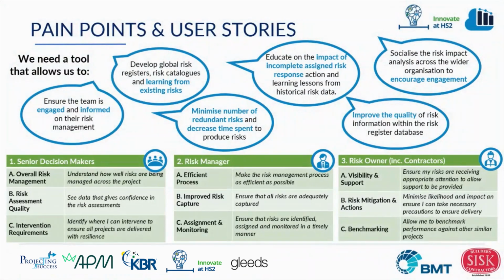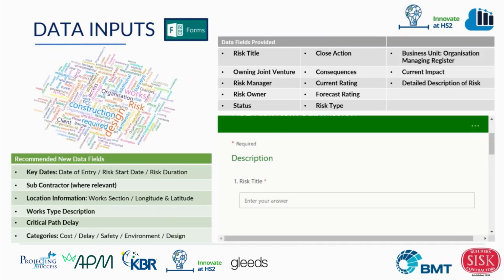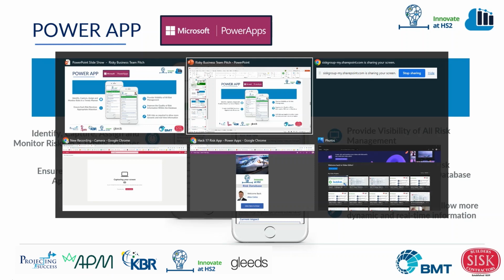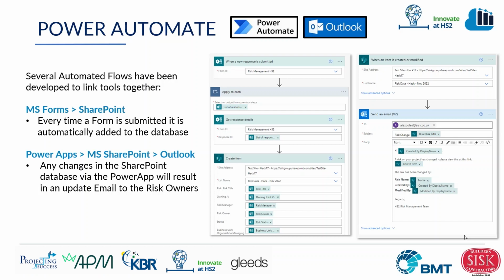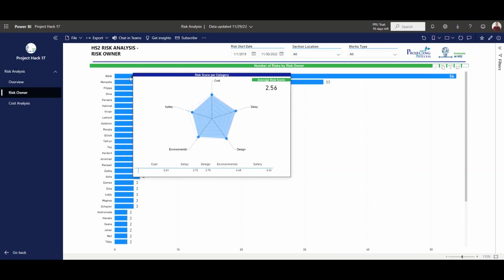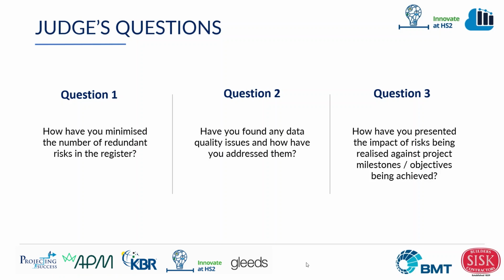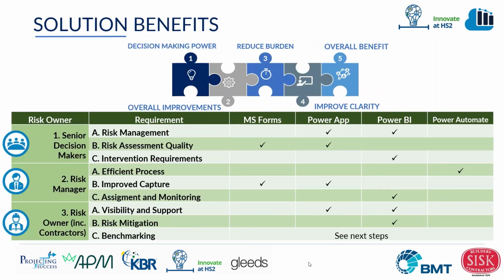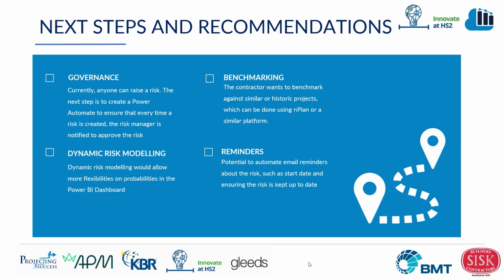Team 14D - Risky Business (2nd Place)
Risk Management is necessary in all projects large or small in order to ensure that any potential problems within a project are accounted for and any necessary steps are taken in order to mitigate that risk. At HS2 there are large portfolios of projects happening at any one time.

We want to ensure that risk management is at the heart of the programme execution as part of the visions of 2025 but also to ensure the process is robust and resilient. ​

Can insights on existing risk registers provide a view on how risks are identified and managed and also provide recommendations on process improvement to ensure that projects are delivered on time, on budget and to the highest possible standard?​